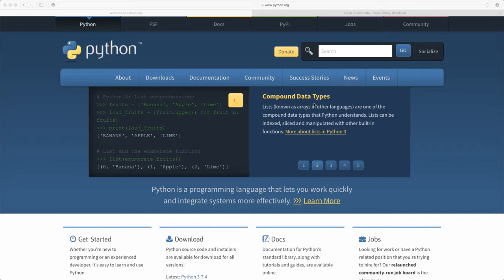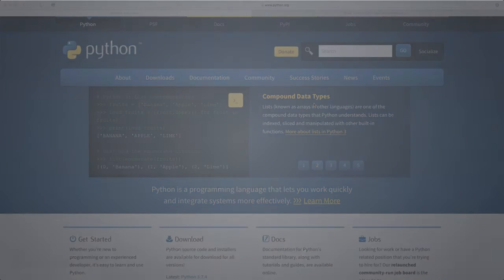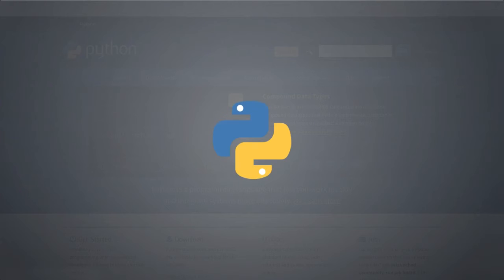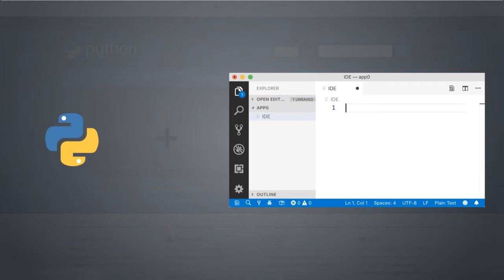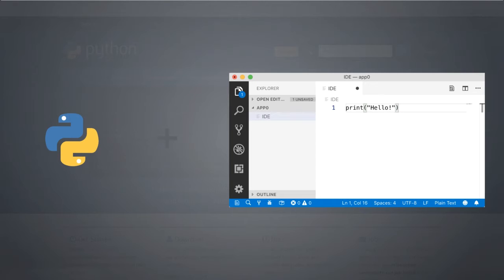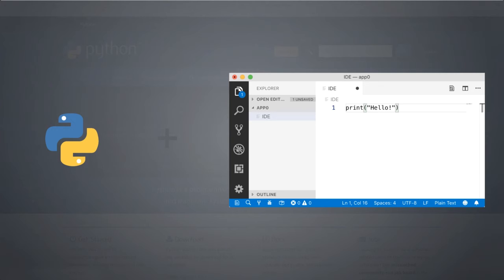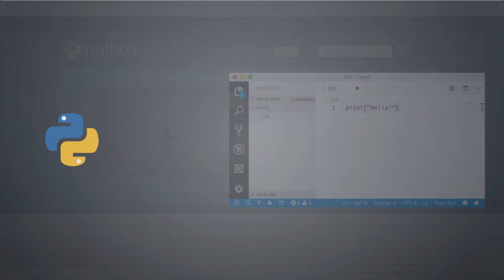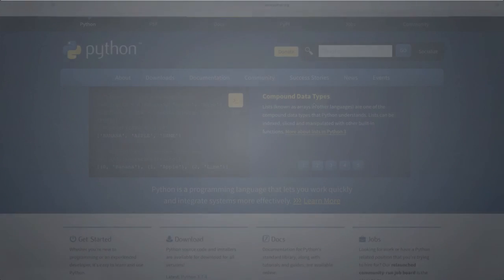The tools you need | The Python Mega Course Build 10 Real World Applications | Lec.-2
Hey guys
What to learn python
starting from beginners to advance
in this course, you will be able to learn everything regarding python.
After completion of this course, you will able to build 10 applications.